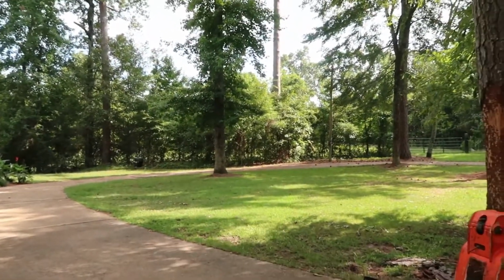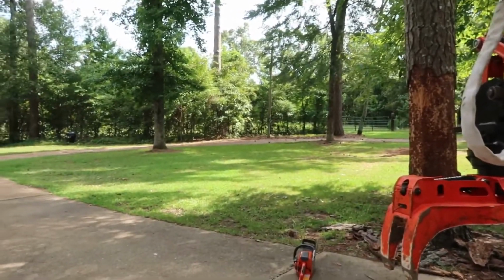Cutting a really bad dead tree by a house and power line with his @RotobecMarketing grapple!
MINI POWER ATTACHMENT BUCKET
LITTLE GIANTS FOR LITTLE JOBS
Rotobec Mini Excavators Bucket may be small, but you wouldn’t know it when you’re behind the controls. These little giants feature many of the same innovations that have made our full size Rotobec Power Attachments so successful. They can be easily fitted to a variety of mini-excavators and used in several different applications. The Rotobec Mini Power Attachments are available in a Rake as well as a Bucket configuration and come with either a 12 volt or a 24 volt selector valve. Make no mistake about it, these powerful little grapples possess the same toughness and durability you get from everything Rotobec manufactures.

EASY ON - EASY OFF
BOLT-ON LUGGING
Our line of Mini Power Attachments feature a bolt-on lugging sub plate. This technology not only means that the grapple is easy to install but can be switched between different machines with minimal effort.

THE KING OF ROTATORS
WE’RE CALLED ROTO-BEC FOR A REASON
For the last 40 years, Rotobec has been pushing the boundaries of innovation in the world of rotator design. In addition to standard 3600 rotation and a fully supported pinion gear, all of our rotations are fully sealed, allowing them to be fully submersed in up to 15 feet of water.